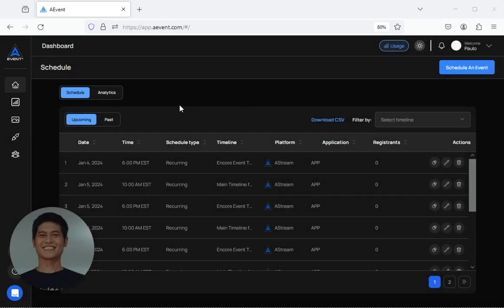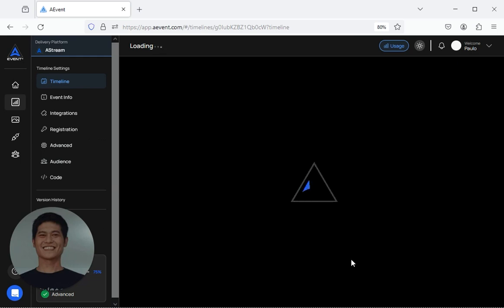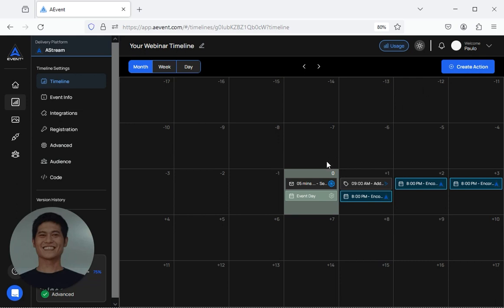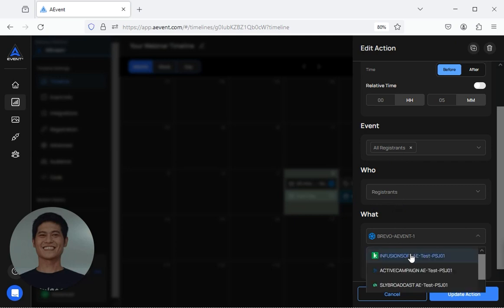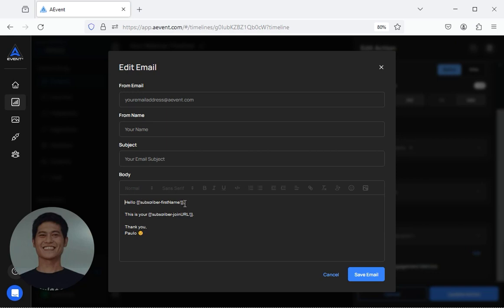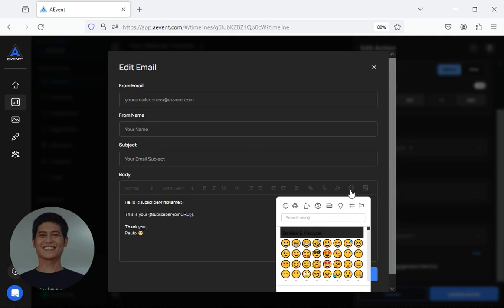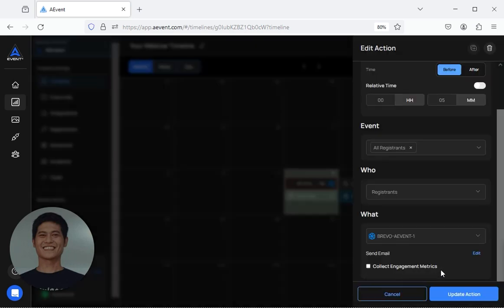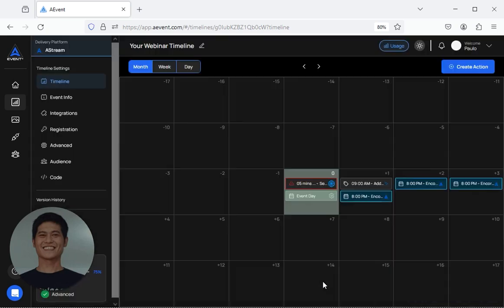How To Configure AEvent's Timeline Actions for Sending Brevo Emails Edited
Master the art of event-driven email communication with our detailed tutorial on configuring AEvent's timeline actions for sending Brevo emails.

This guide is essential for event planners, marketers, and digital communication specialists who want to automate and enhance their email strategy using AEvent and Brevo.

Learn how to set up precise triggers in AEvent that prompt the sending of targeted, timely emails from Brevo. We provide a step-by-step walkthrough on integrating these two powerful platforms.

Whether it's for event registration confirmations, reminders, or follow-ups, this tutorial ensures your emails are perfectly timed and highly effective.